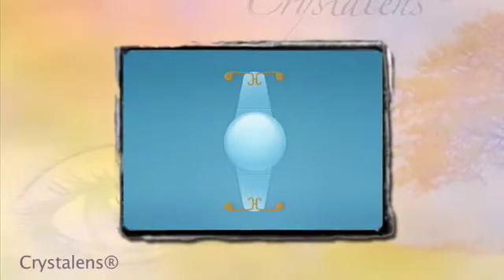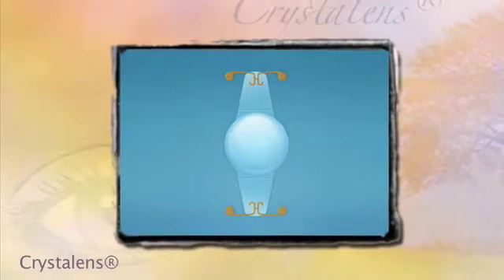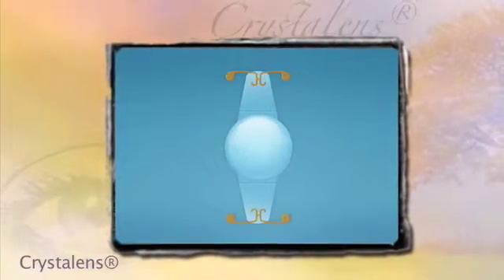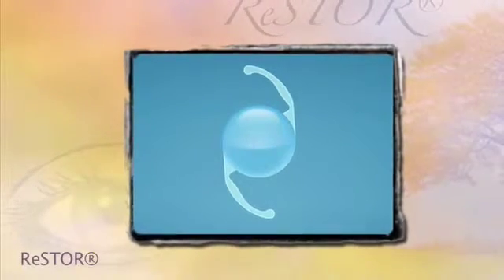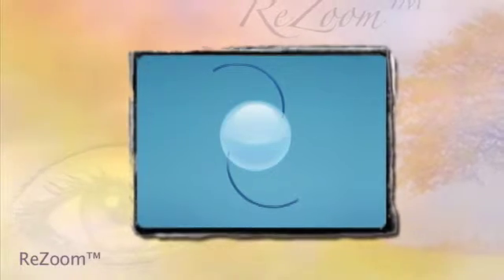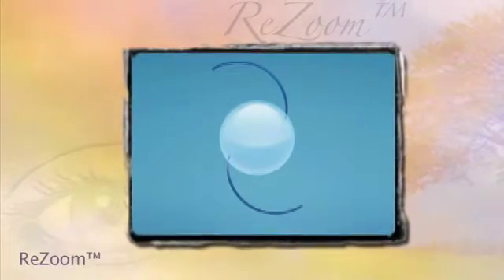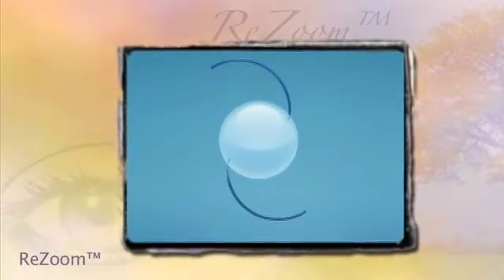Crystalens®, ReSTOR®, and ReZoom™ - North Shore Eye Care - Long Island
At North Shore Eye Care in Smithtown, Long Island, New York, we the intraocular (IOL) lens replacement surgery procedures, including Crystalens®, ReSTOR®, ReZoom™ to treat cataract patients. In this video, you will learn more about the Crystalens®, ReSTOR®, and ReZoom™ lenses. For more information about the intraocular (IOL) lens replacement surgery, please

You may contact our LASIK surgeons at:

North Shore Eye Care
260 Middle Country Road Suite 201
Smithtown, New York 11787